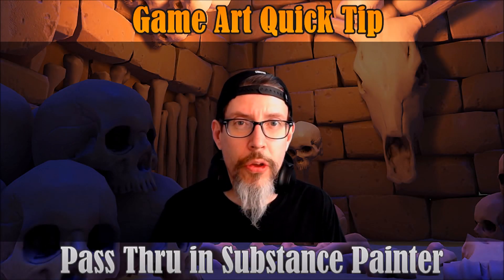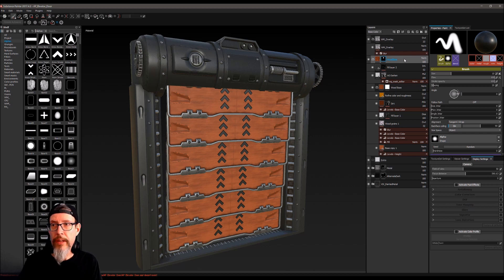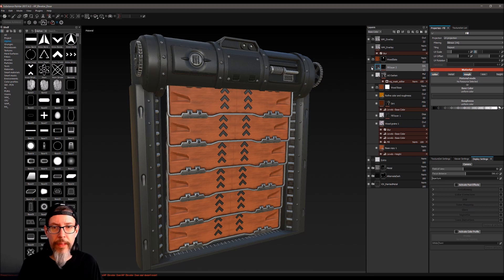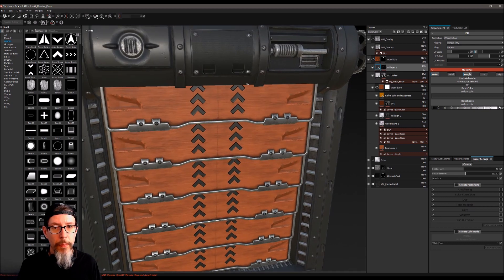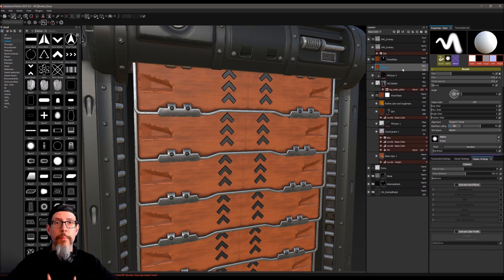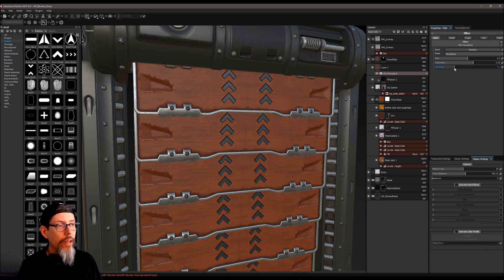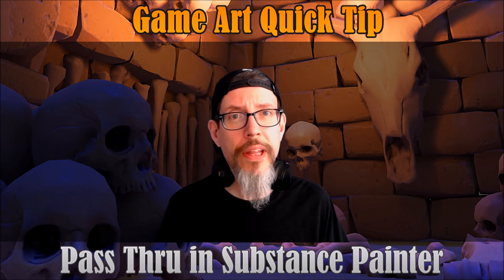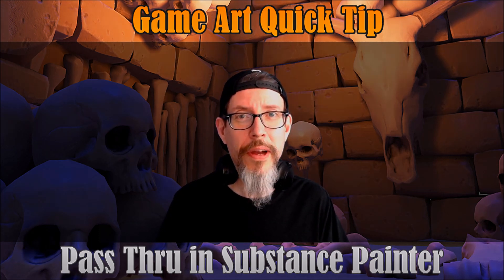Game Art Quick Tip : Pass Thru in Substance Painter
I learned about the pass thru blending effect in Substance Painter just last week and I decided to pass along the information. It's great for making adjustments to entire folders of layers at once be it leveling, HSL adjustments, or any of the other filters.